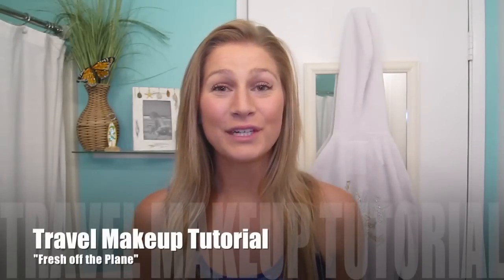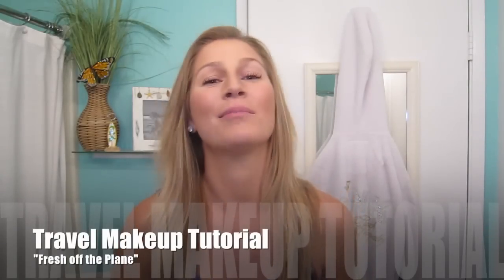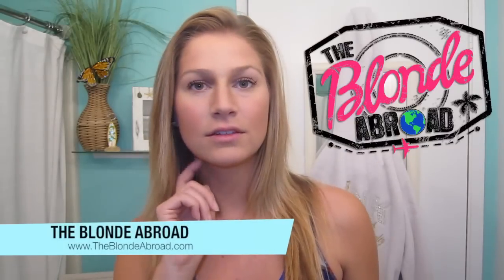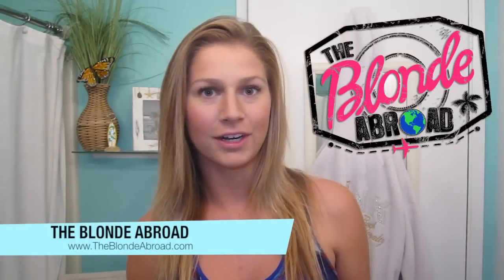Jet Lag Travel Makeup Tutorial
My makeup tutorial on how to get a rested and refreshed look even after jet lag from a long flight.